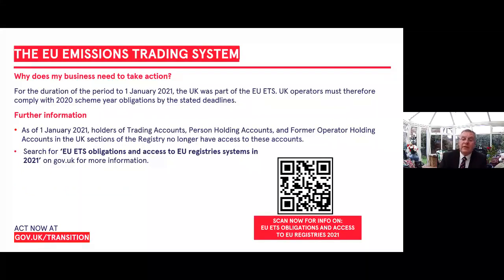Businesses Engaged in Emissions Trading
How to participate in the UK emissions trading scheme. Watch this video to find out more about the new system and obligations for participants in the EU Emissions Trading System (EU ETS). This UK Emissions Trading Scheme (UK ETS) replaced the UK’s participation in the EU ETS on 1 January 2021. Find out more about other actions you may need to take